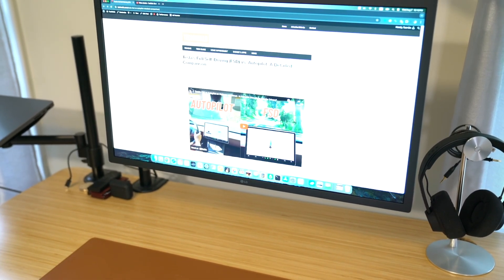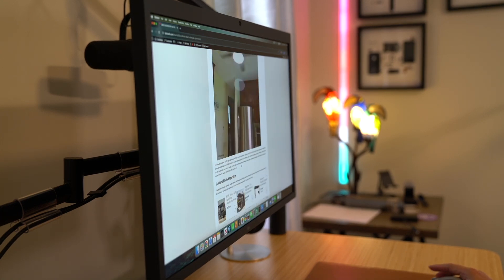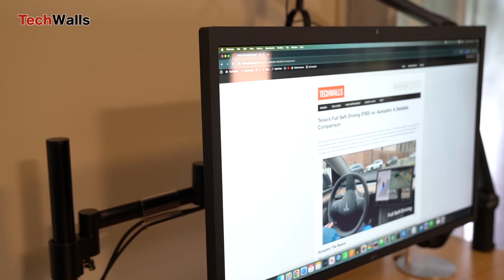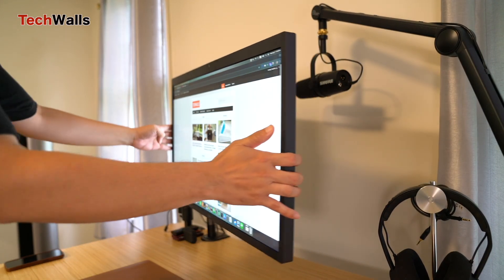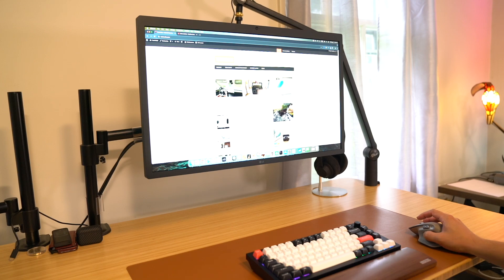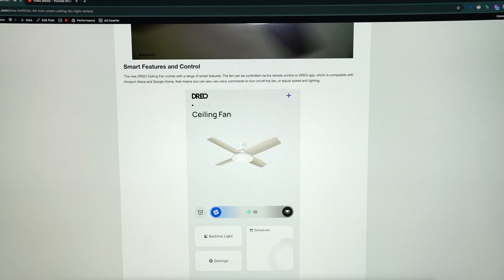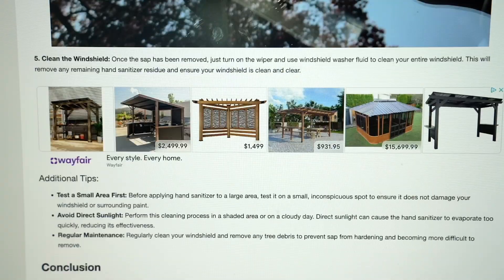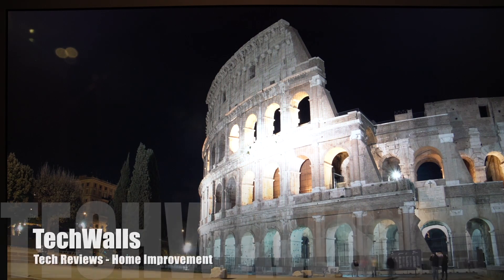The Best 5K Monitor for MacBook - LG UltraFine 27" 27MD5KL-B Reviewed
TechWalls tested the LG UltraFine 27" 27MD5KL-B. Is this the best 5K monitor for Mac and MacBook?